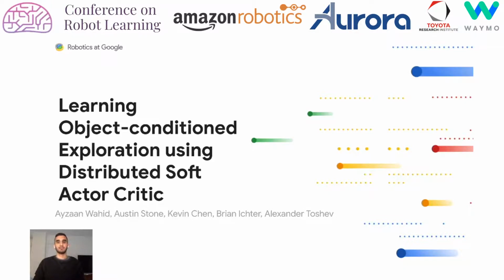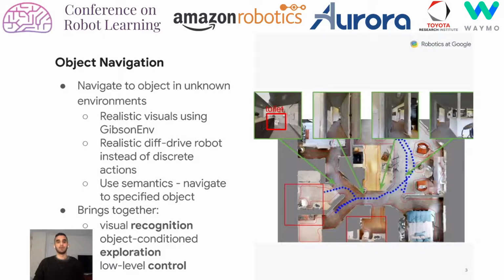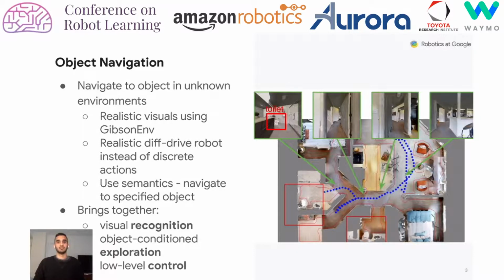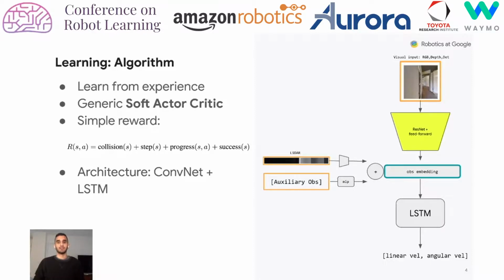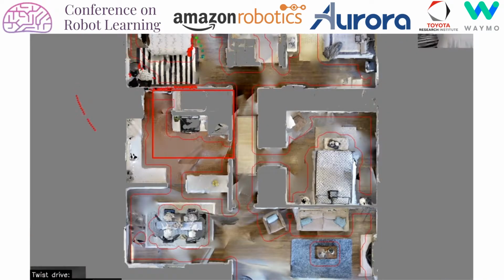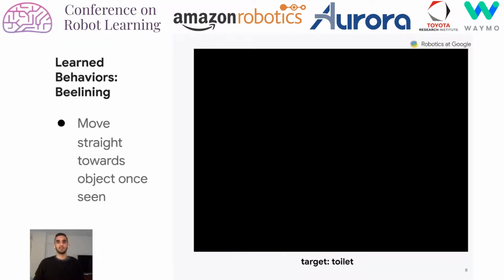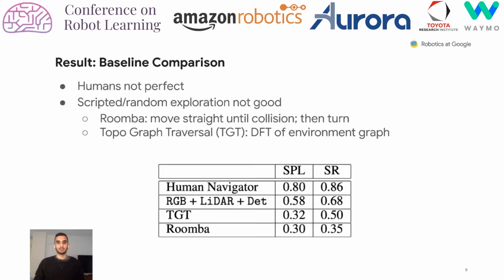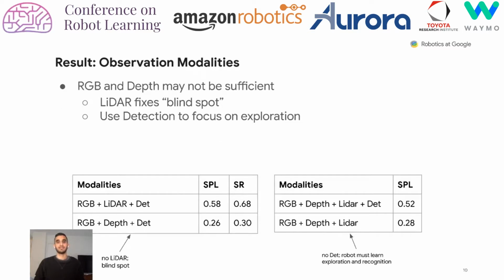CoRL 2020, Spotlight Talk 381: Learning Object-conditioned Exploration using Distributed Soft Act...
"**Learning Object-conditioned Exploration using Distributed Soft Actor Critic**
Ayzaan Wahid (Google)*; Austin C Stone (Google); Kevin Chen (Stanford); Brian Ichter (Google Brain); Alexander Toshev (Google)

**Abstract**
Object navigation is defined as navigating to an object of a given label in a complex, unexplored environment. In its general form, this problem poses several challenges for Robotics: semantic exploration of unknown environments in search of an object and low-level control. In this work we study object-guided exploration and low-level control, and present an end-to-end trained navigation policy achieving a success rate of 0.68 and SPL of 0.58 on unseen, visually complex scans of real homes. We propose a highly scalable implementation of an off-policy Reinforcement Learning algorithm, distributed Soft Actor Critic, which allows the system to utilize 98M experience steps in 24 hours on 8 GPUs. Our system learns to control a differential drive mobile base in simulation from a stack of high dimensional observations commonly used on robotic platforms. The learned policy is capable of object-guided exploratory behaviors and low-level control learned from pure experiences in realistic environments."